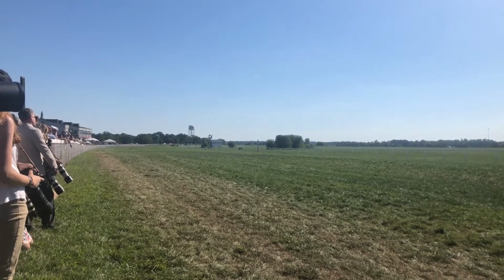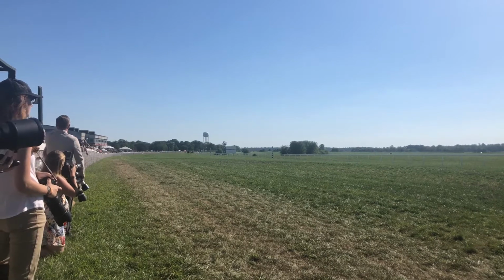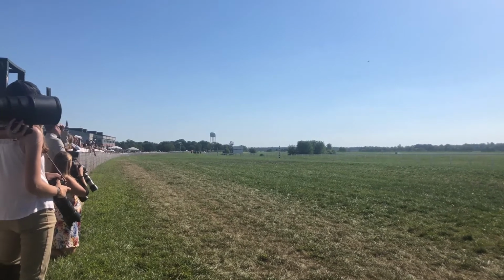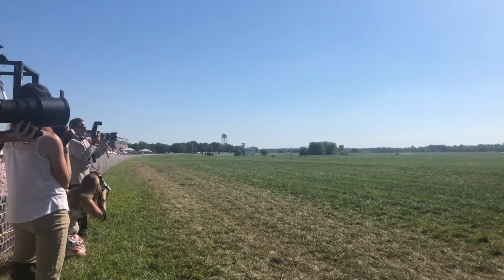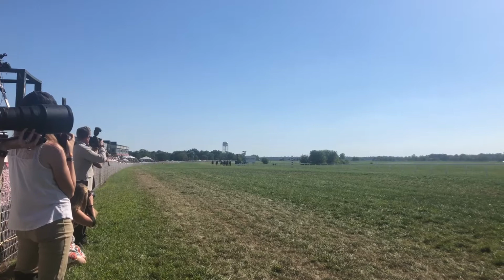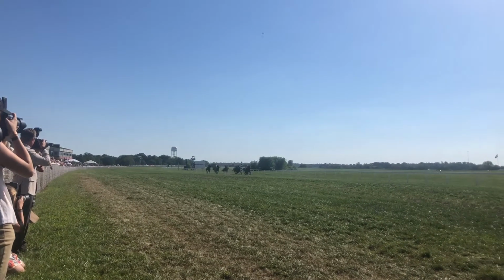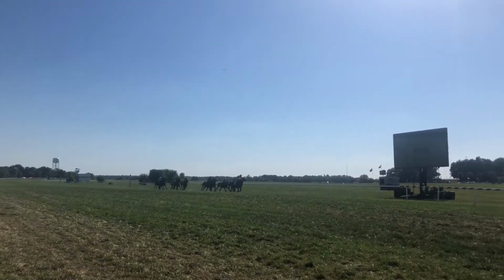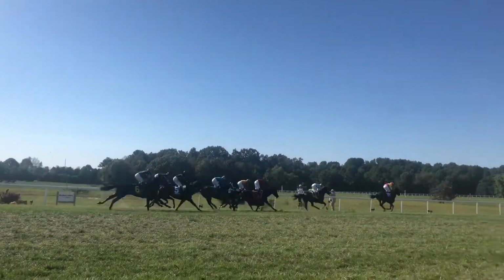$700K RUNHAPPY Turf Sprint goes to Totally Boss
Totally Boss punched his ticket to the $1 million Breeders' Cup Turf Sprint by winning Kentucky Downs' $700,000 RUNHAPPY Turf Sprint over long shot Smart Remark. We speak with jockey Florent Geroux, trainer Rusty Arnold and owner Jim Hill.